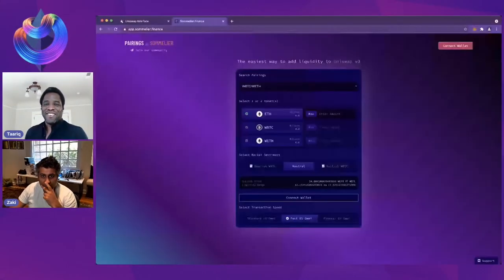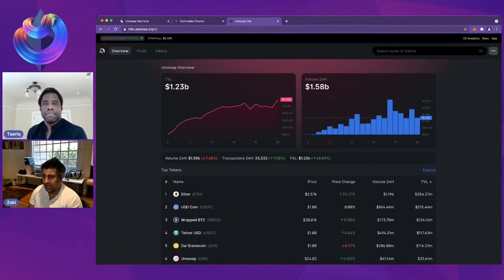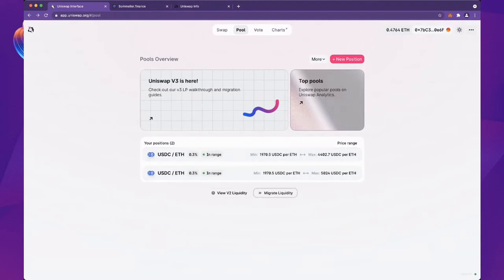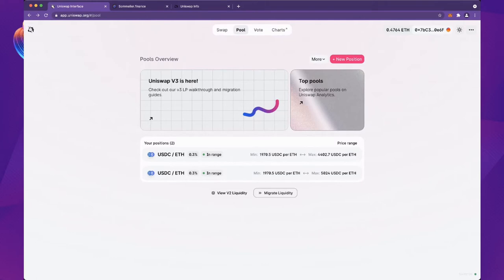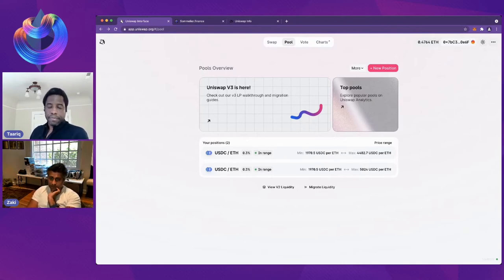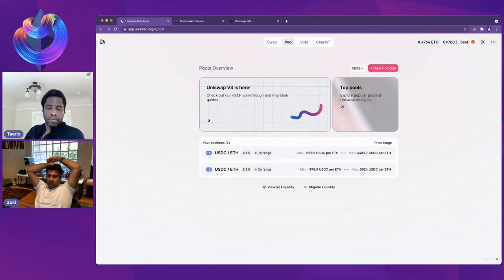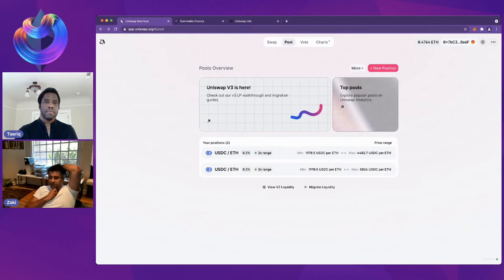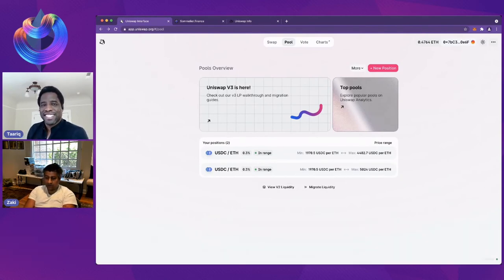Liquidity Provider Insights with Zaki Manian - Episode 5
Join Zaki Manian as he breaks down various insights for new and old Liquidity Providers alike in this new Liquidity Provider Insights show presented by Sommelier.

Sommelier is a DEX automation layer for casual LPs who don't have the time or infrastructure to monitor 34,000+ pools in realtime for maximum profits on Uniswap, Sushiswap, and another DEX running on any other L1 or L2 or L(N) layer. We host retail Liquidity Providers on Uniswap v2 and v3 and are founded by Zaki Manian, co-founder of Cosmos.